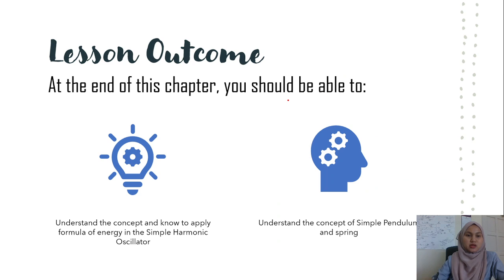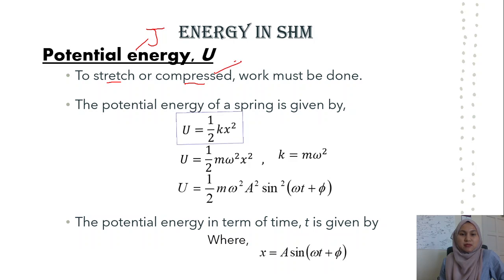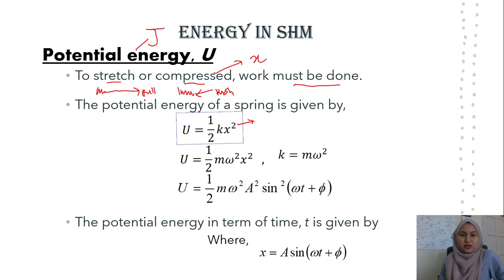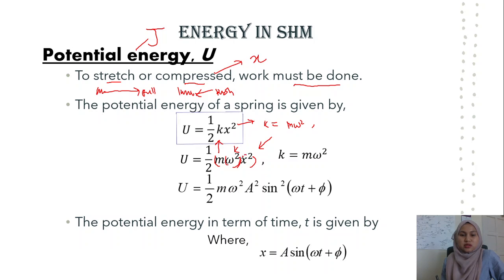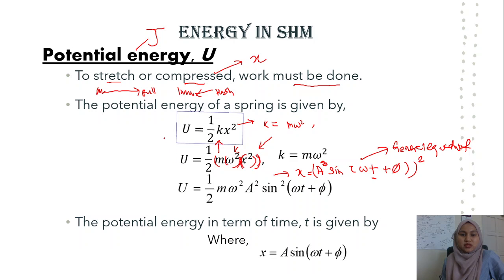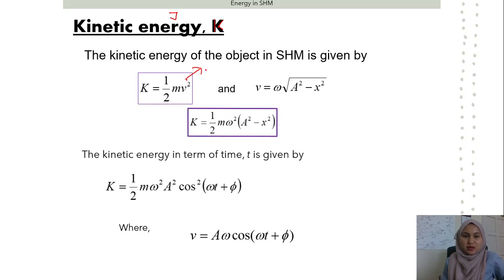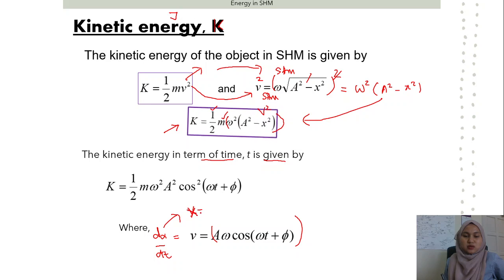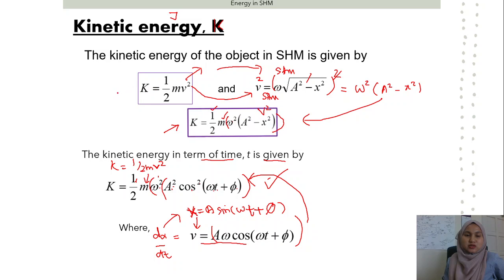PHY210:Chapter 3 _SHM PART1(W5)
SIMPLE PENDULUM & ENERGY